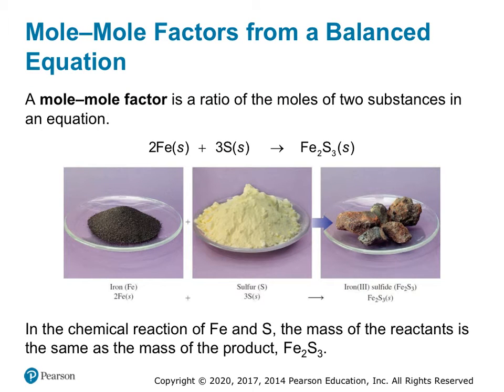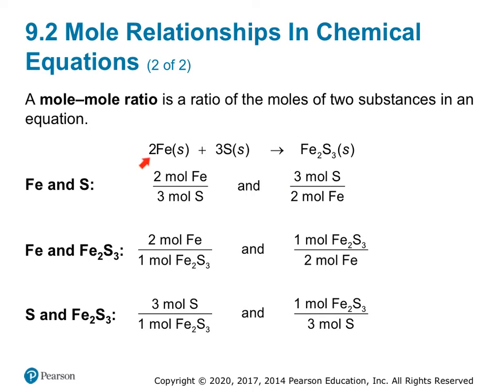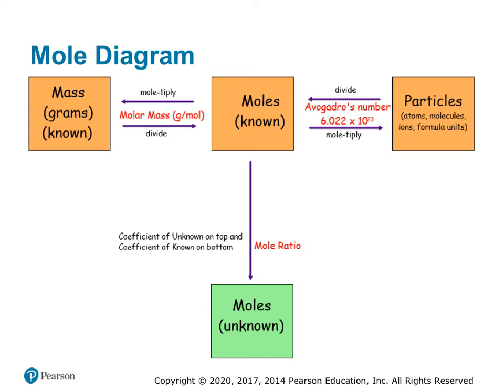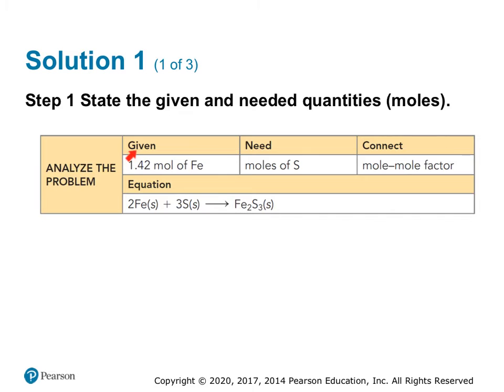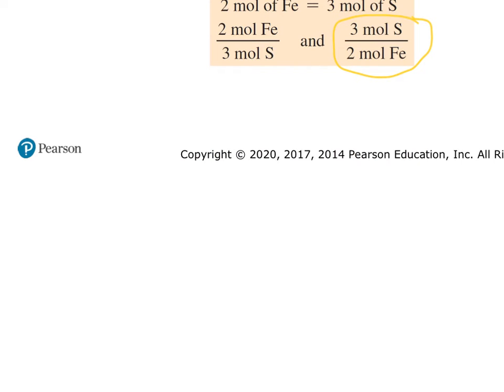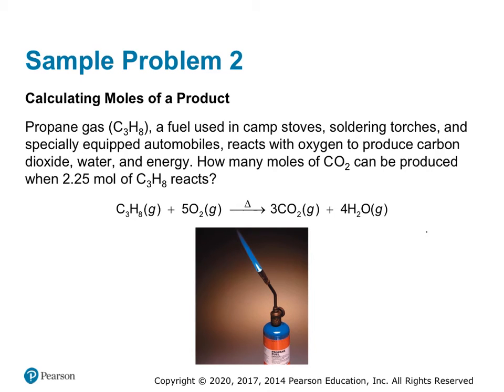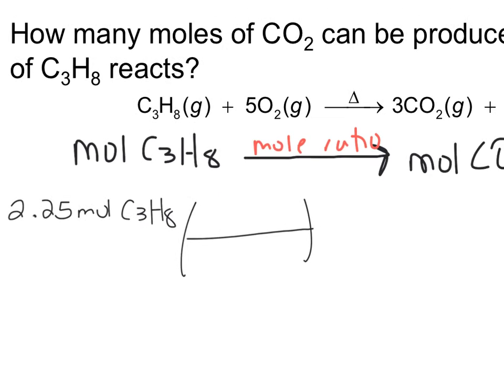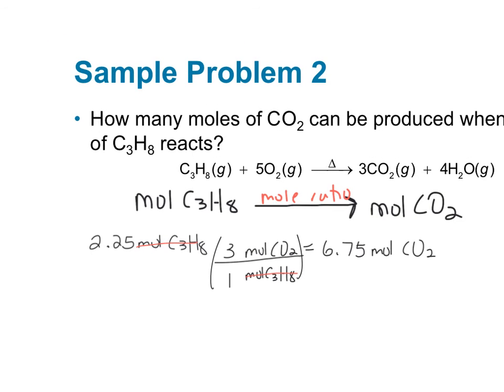Sect 9.2 Mole Relationships (#2)